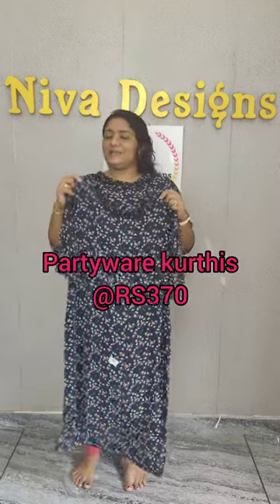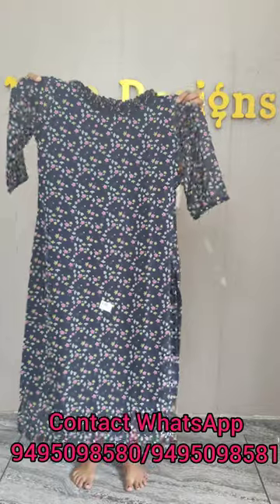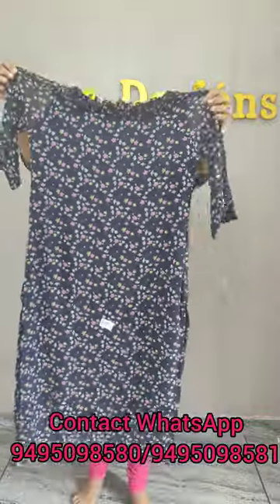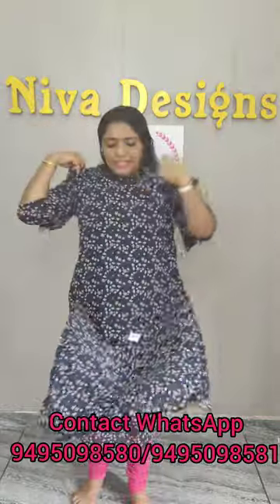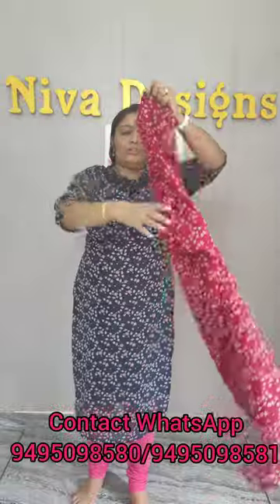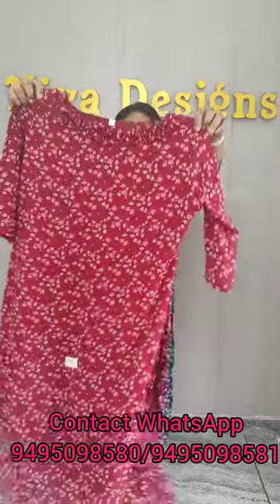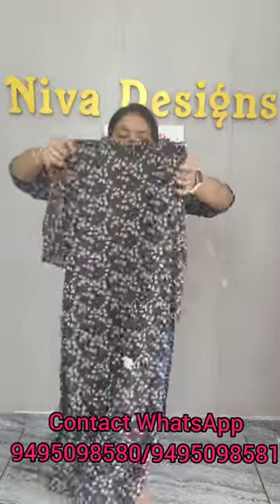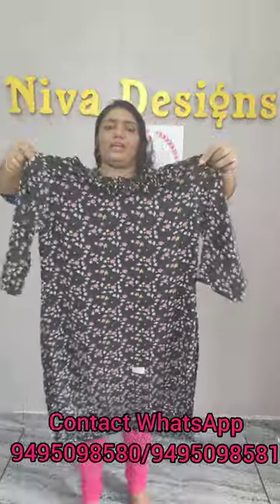partyware kurthis @RS 370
partyware kurthis @RS 370  നിവാഡിസൈൻസ് പരിചയപ്പെടുത്തുന്ന  salwars, kurthies,sarees എന്നിവ ലഭിക്കാൻ  താഴെക്കാണുന്ന  വാട്സ്ആപ്പ് നമ്പറുകളിൽ  കോൺടാക്ട് ചെയ്യുക   all india Homedelivary availabe